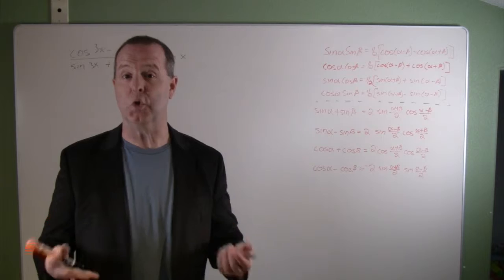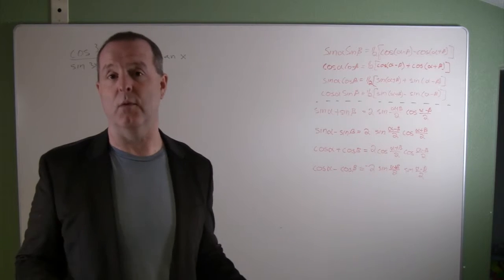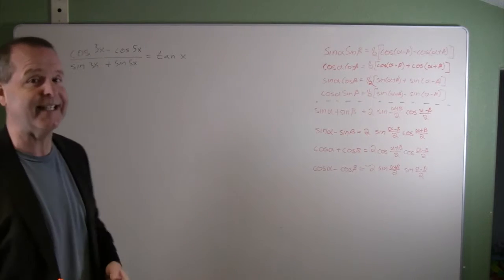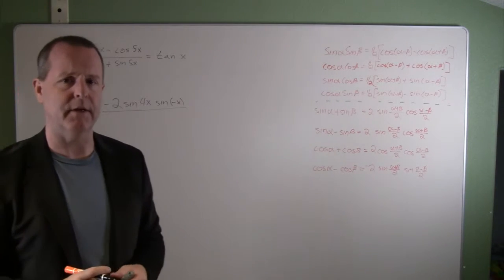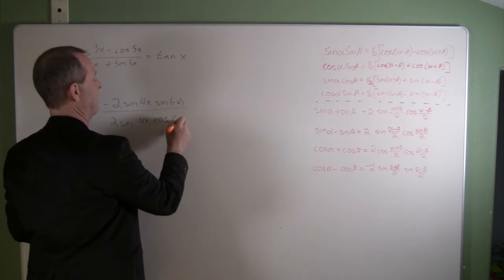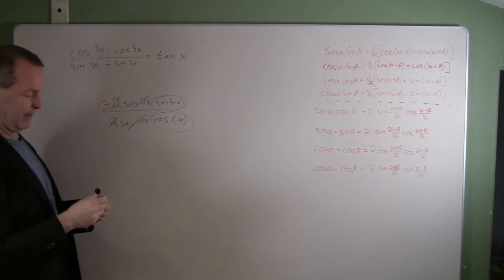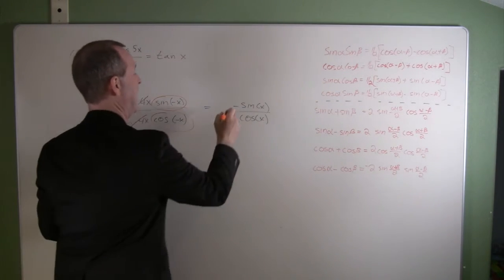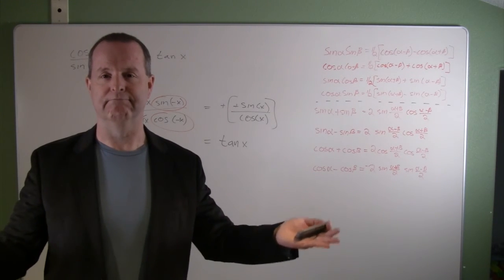Using Sum-to-Product Formulas to Verify an Identity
6.4.3 B Trigonometry
Product-to-Sum & Sum-to-Product Formulas